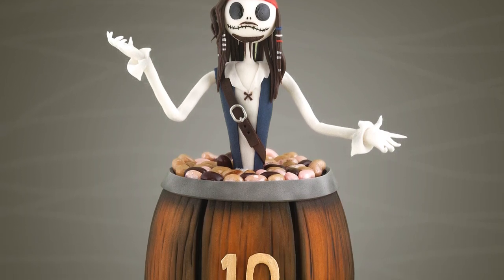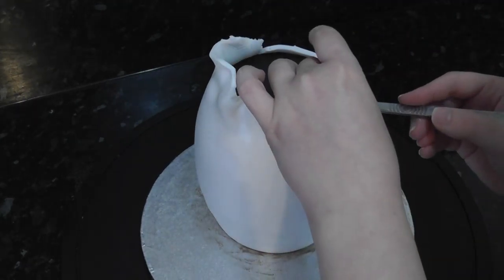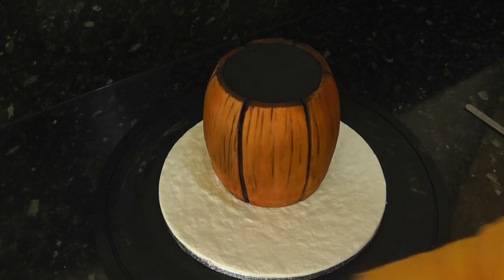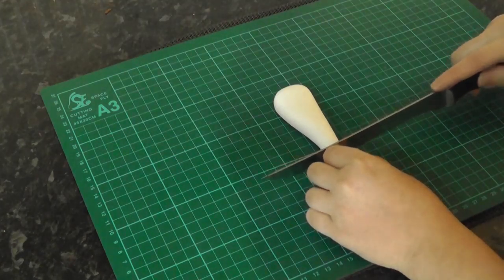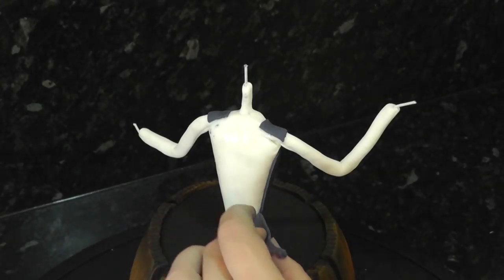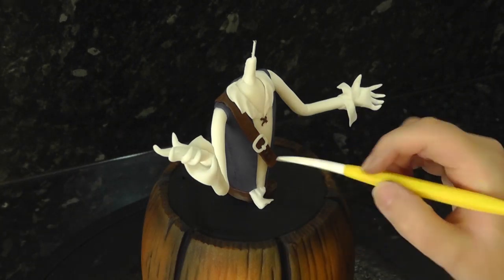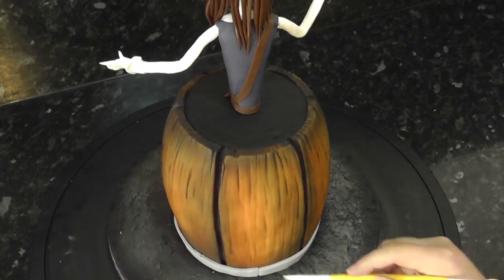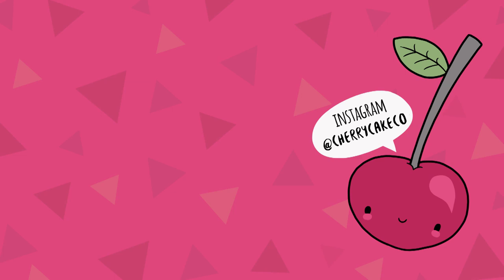Captain Jack Skellington Cake Tutorial | How To | Jack Sparrow | Cherry School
Hi! This week we create my daughters birthday cake! Combining Jack Skellington from Nightmare Before Christmas with Jack Sparrow from Pirates of The Caribbean. Two of her favourites!

►PRODUCTS USED◄
Cutting Mat
0 Paintbrush
Polystyrene Balls
18 gauge wire
Jelly Beans

►FOLLOW ALONG◄